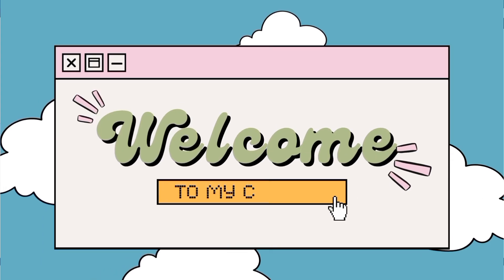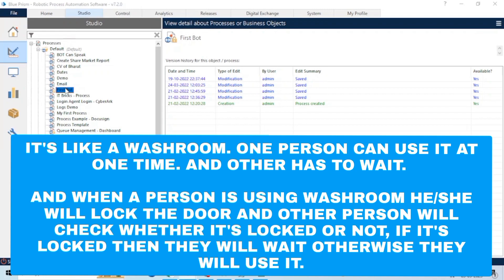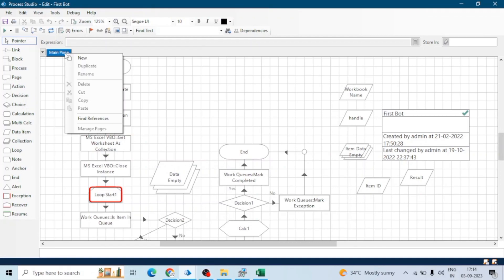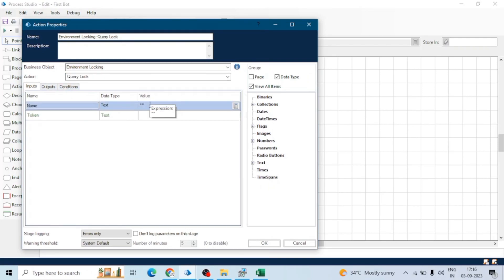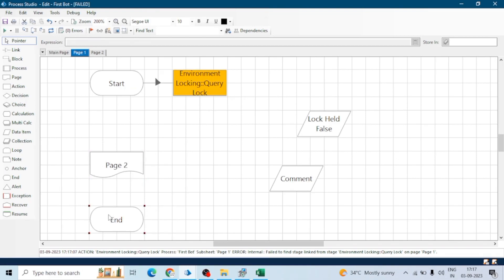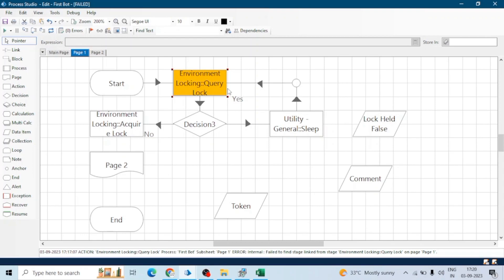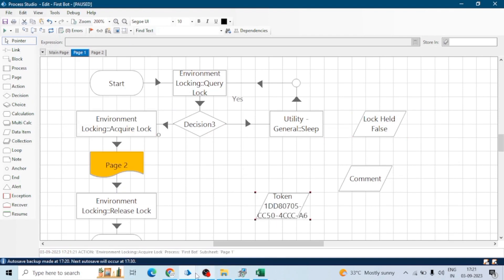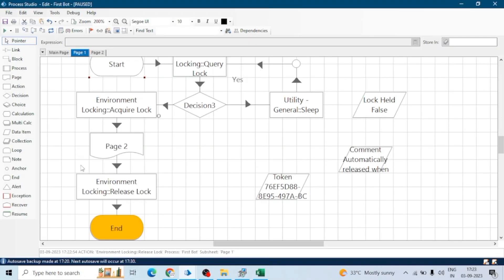Environment Locking in Blue Prism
In this video, we dive into the world of Environment Locks with Blue Prism, and I'll break it down for you in simple terms! 🔒💡

Environment Locks act like traffic cops for Blue Prism sessions. They "lock" access to important stuff, making sure no other sessions can mess with it while it's in use. 🚦🛡️

Imagine you're using a computer resource for a bit, like your favorite PC. A lock can make sure no one else tries to use it at the same time. 🖥️🔒

Or think about a file on a network. Locks ensure only one session is trying to update it at a time, so no chaos happens. 📂🔑

When you grab a lock, it's like saying, "This is mine for now!" It's created automatically if it doesn't exist already. And guess what? You can only say "Goodbye" to these locks using the Locking panel in System Manager. 👋🔓

Each lock is like a buddy to the session that grabbed it. When the session is done, whether it's a smooth finish or a crash, it lets go of the lock. That way, others can use the resource too. 🤝🔄

But here's the twist: If things go really wrong, like the resource can't even reach the database because of a system meltdown, the lock becomes an "orphan." It stays locked up, and no magic happens to release it automatically. 🧙‍♂️🚫

Don't worry, though! You can be the hero and release these orphaned locks using the Locking panel in the Workflow section of System Manager. 💪🔓

So, if you want to become a Blue Prism lock expert, watch this video and become the master of session safety! 🤖👨‍💼

Remember, this journey is all about growth, exploration, and community. Let's thrive and conquer together! 💥🌈

🔐 **Unlock Your RPA Potential with KT Sessions** 🔐

Here's a glimpse into the amazing tools that powered this video's magic! ✨🔧

💻 [Laptop Stand]
📱 New Smartphones 2022 📱 [Grab Yours]
💼 Dell Accessories 💼 [Enhance Your Setup]
🖨️ HP Accessories 🖨️ [Level Up Your Gear]

🌟 **Equip Yourself for Coding Brilliance!** 🌟

Environment Locks in Blue Prism!